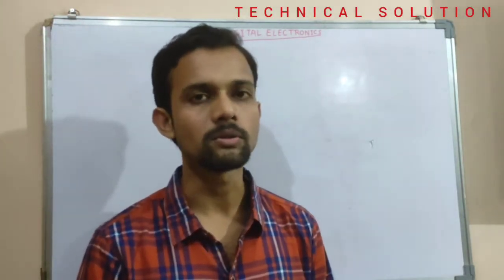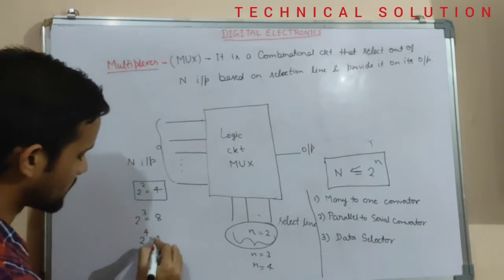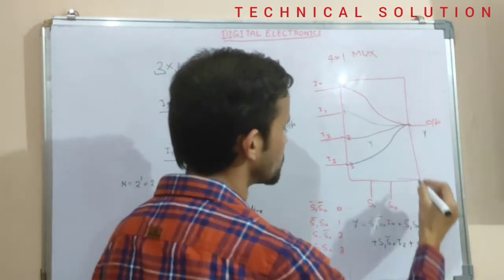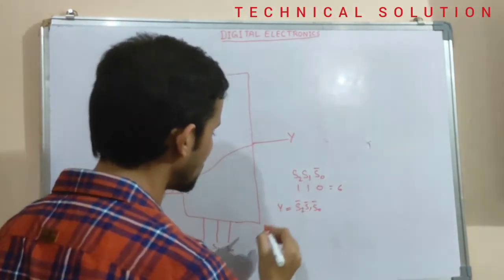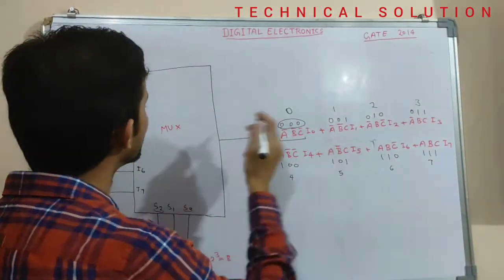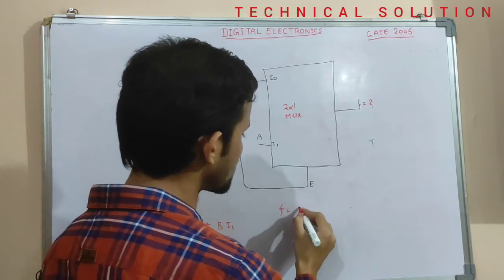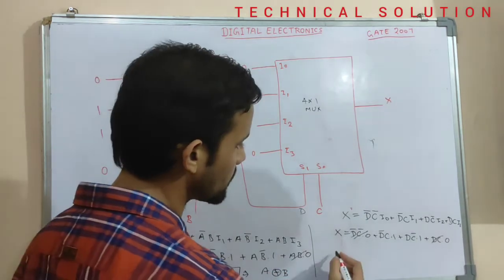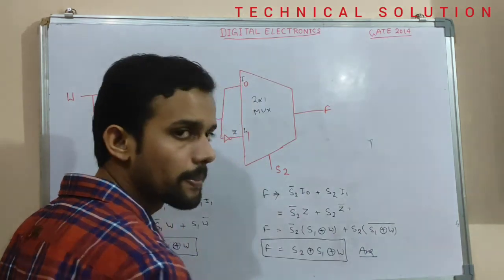Digital Electronics Lecture 5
Multiplexer Circuit